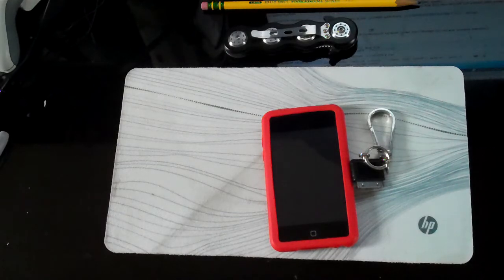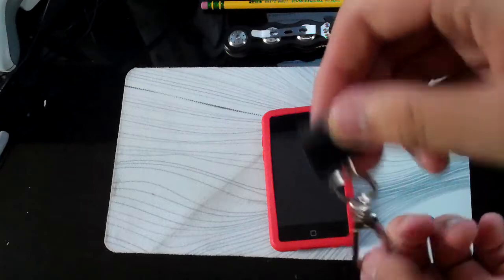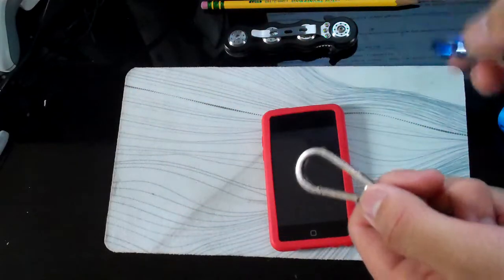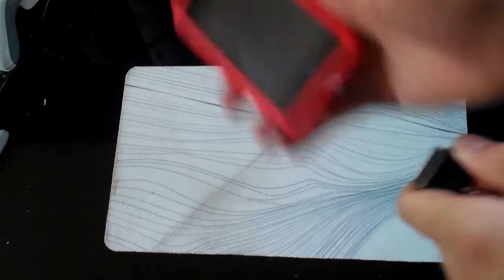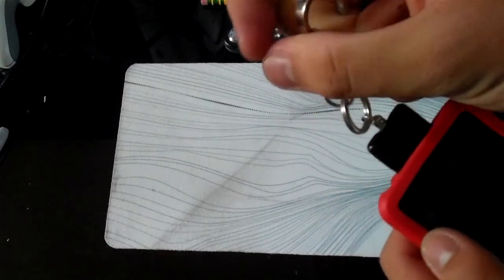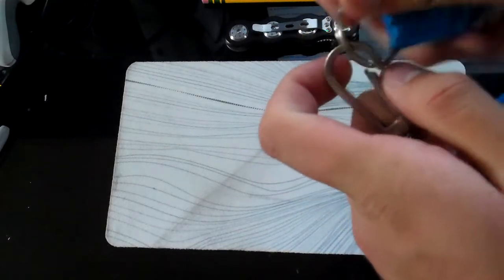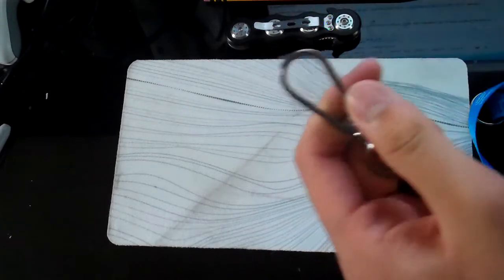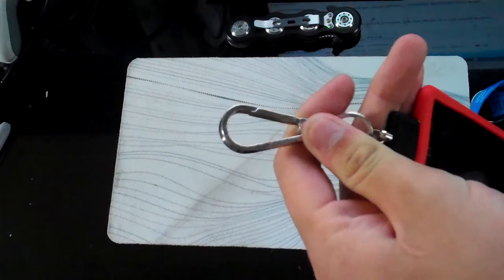Simplism Carabiner Dock Review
This is a very neat little device that enables your iPod or iPhone to be connected to things like your belt loop and a lanyard. If you're not a pocket person, or if you love lanyards then this is the device for you. However, I am a pocket person and while this device is very useful, I probably wouldn't buy it.